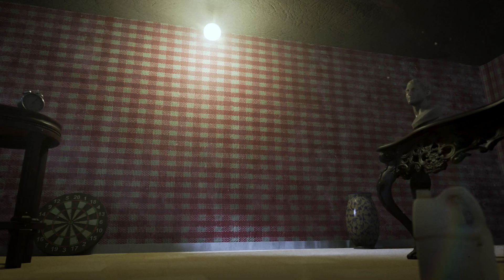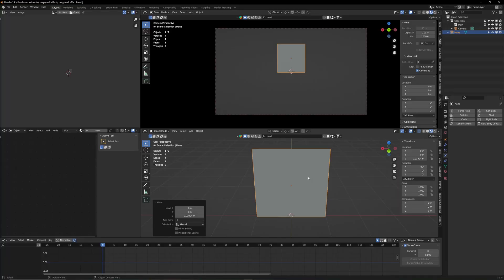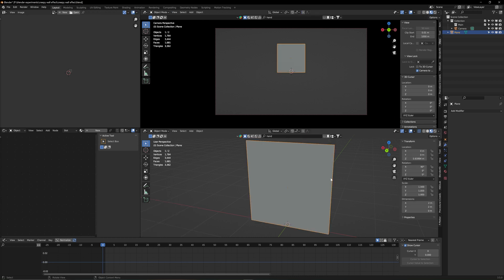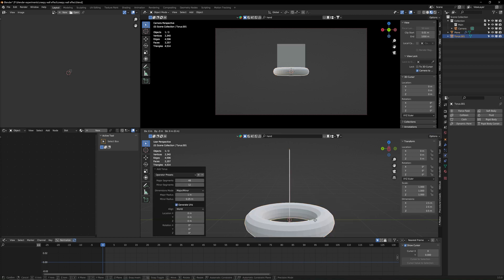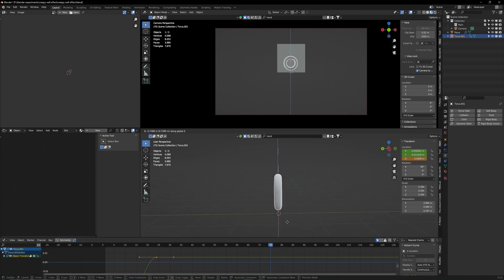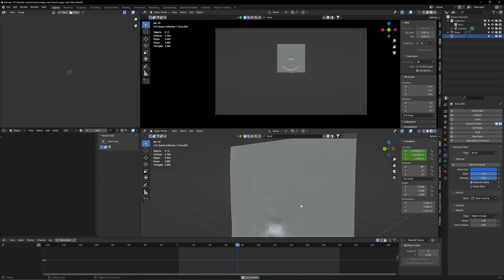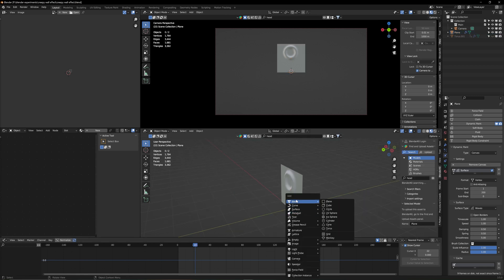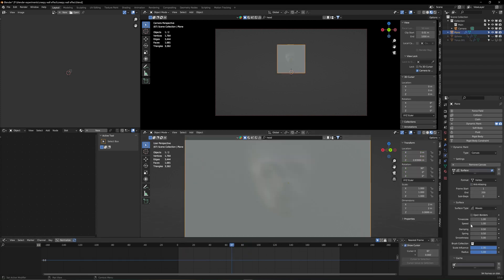Creepy Wall Effect Blender Tutorial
The Dynamic Paint Effect can be used for many fun visual effects.
But the one is the video is my favorite!

Dynamic Paint is a powerful feature in Blender that allows you to simulate dynamic effects like paint spreading, water ripples, or wetness. Here are some tips for using Dynamic Paint effectively:

Understand Brush and Canvas: In Dynamic Paint, you have a Brush object and a Canvas object. The Brush is what interacts with the Canvas to create dynamic effects. The Canvas is the surface that receives the paint or dynamic effect. Understand how these two elements work together to achieve your desired result.

Experiment with Brush Settings: Adjust the settings of the Brush object to control how it interacts with the Canvas. You can tweak parameters such as brush radius, strength, falloff, and texture to achieve different effects. Experimentation is key to understanding how these settings affect the outcome.

Use Different Brush Types: Blender offers various Brush types, such as Brush, Weight, and Image Sequence. Each type has its own unique capabilities and uses. For example, the Weight Brush can be used to influence vertex weights for rigging or simulations.

Animate Brush Properties: You can animate the properties of the Brush object over time to create dynamic effects. For example, you could animate the strength of the brush to simulate paint drying or water spreading.

Utilize Texture Brushes: You can use textures to control the behavior of the Brush object. This allows for more complex and detailed effects. Experiment with different textures and blending modes to achieve the desired result.

Combine with Particle Systems: Dynamic Paint can be combined with Blender's particle systems to create even more complex effects. For example, you could use Dynamic Paint to simulate paint spreading on a surface and then emit particles from the painted areas.

Optimize Performance: Dynamic Paint simulations can be computationally intensive, especially for complex scenes. Adjust the resolution and other settings to optimize performance while still achieving the desired level of detail.

Consider Baking: Once you're happy with your Dynamic Paint setup, consider baking the simulation to cache the results. This can improve playback performance and allow for more precise control over the animation.

Explore Creative Applications: Think outside the box and explore creative ways to use Dynamic Paint in your projects. It's not just limited to simulating paint; you can use it for effects like footprints in the sand, revealing hidden objects, or even creating custom shaders.

Tutorials and Documentation: Take advantage of tutorials and documentation available online to learn more about Dynamic Paint and how to use it effectively. There are plenty of resources out there that can help you master this feature.

By following these tips and experimenting with Dynamic Paint in Blender, you can create stunning dynamic effects to enhance your animations and simulations.

Sony FX3

Social Medias

My Mentor
Matt Tkocz